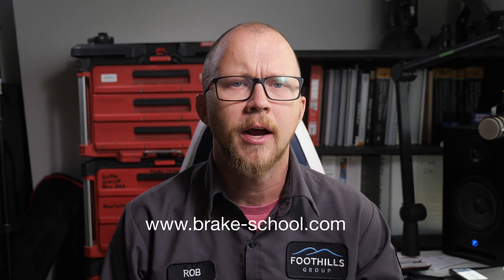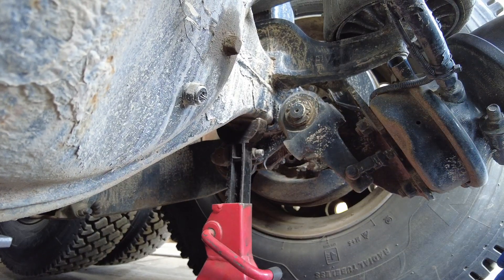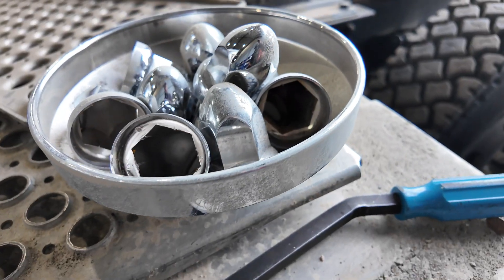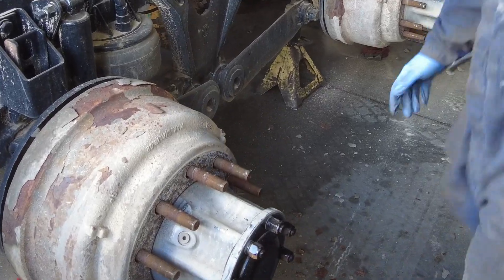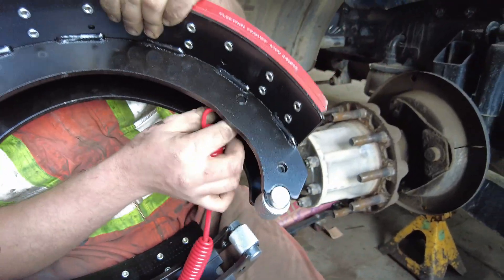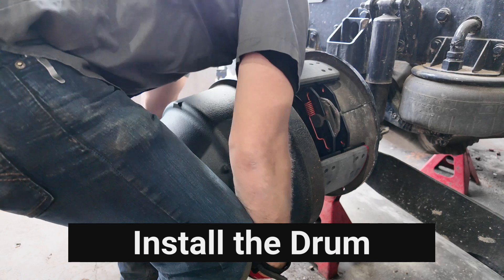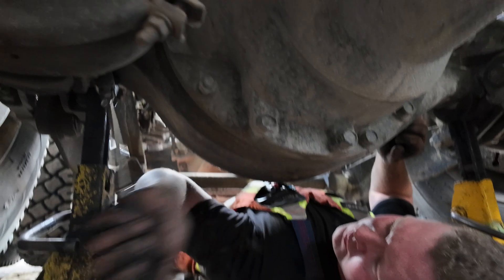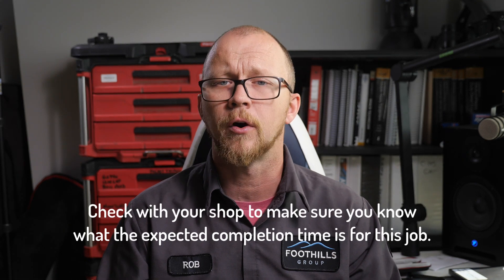How to change brakes on a semi truck or tractor (Scam air brakes)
This video is to help those of you that want to do this yourself or those that are mechanically trained but have been working in the off-road world for too long and can't remember how to perform an air brake wheel end service.